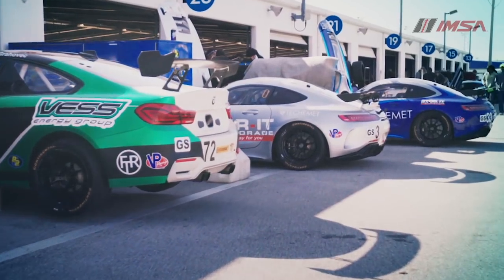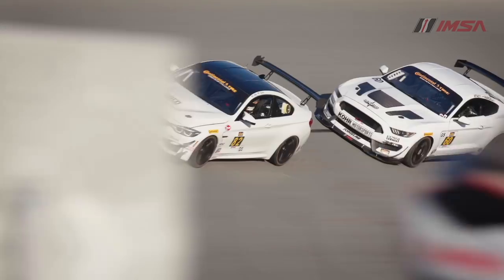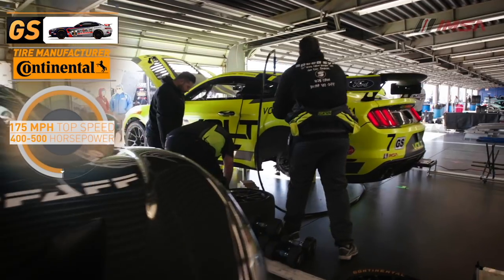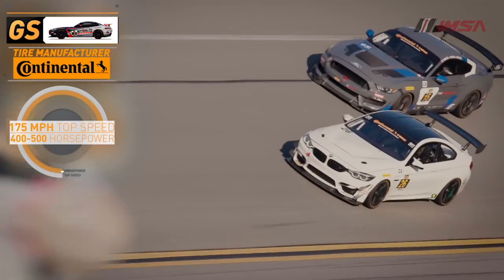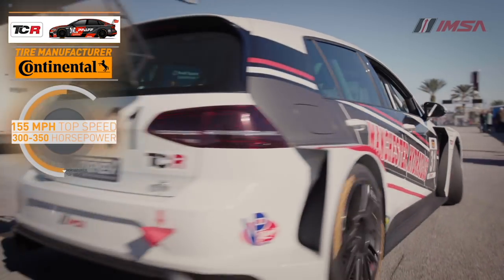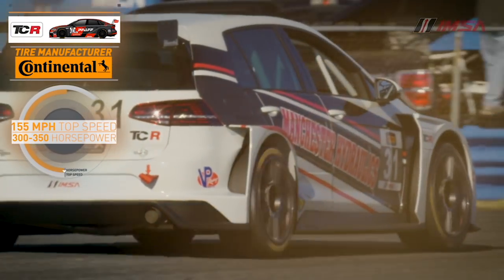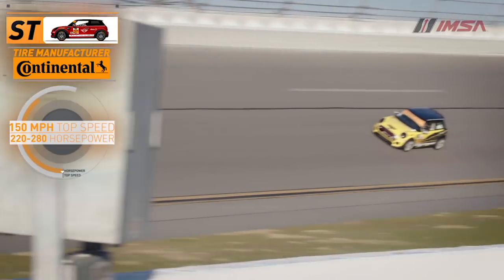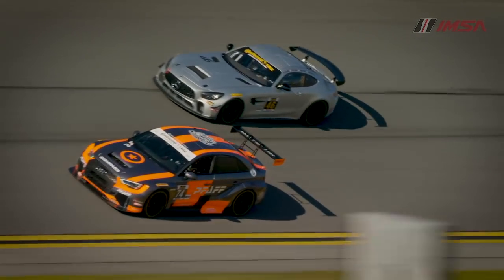IMSA Continental Tire SportsCar Challenge Classes Explained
From the showroom to the speedway, the IMSA Continental Tire SportsCar Challenge is IMSA’s showcase for the latest in American-made and imported high performance sports cars, coupes and sedans straight from the dealer showroom floor. With modifications permitted only in the area of safety and competition, the Continental Tire Challenge is home to the same cars seen on streets and highways around the world every day. Racing takes place in three classes, Grand Sport (GS), Touring Car (TCR) and Street Tuner (ST), with the series running a 10-race schedule in tandem with the WeatherTech Championship.